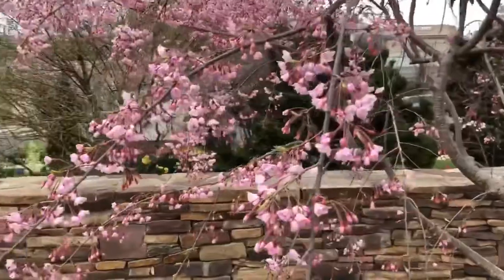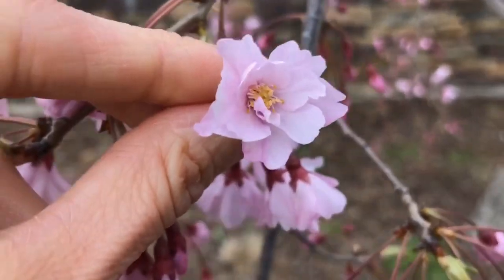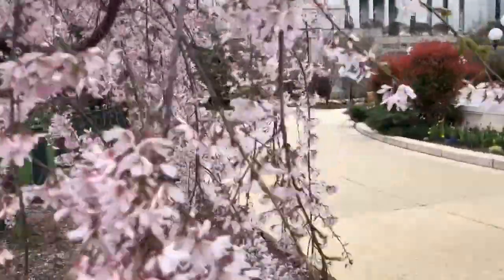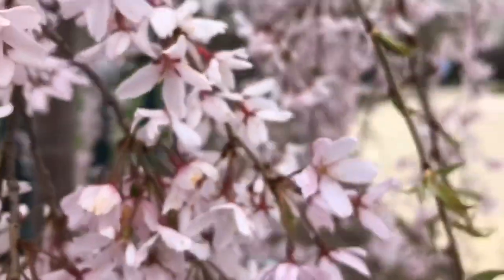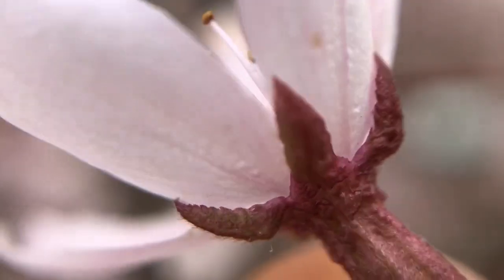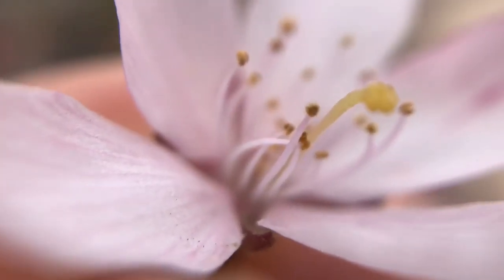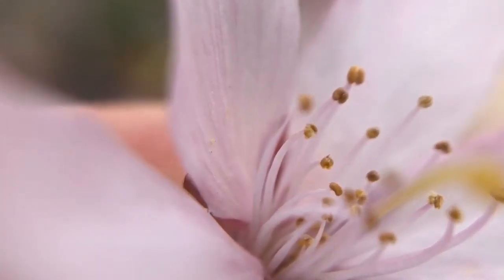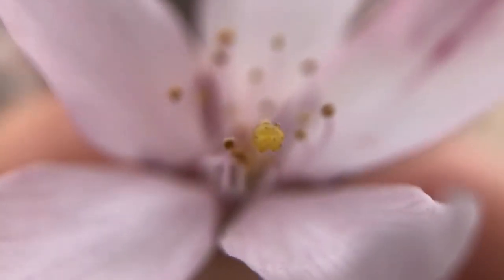Cherry trees! Marvelous Morphology tour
The cherry trees are in full bloom in the DC area. Join us for an up-close look at the reproductive morphology of a cherry as Dr. Susan Pell shares about the flowers of a higan cherry (Prunus subhirtella).